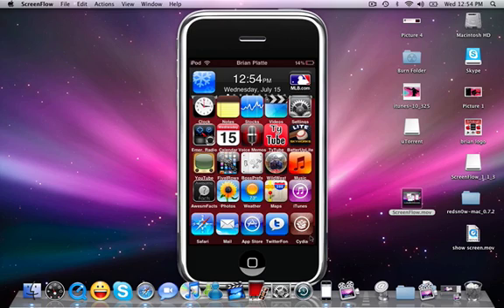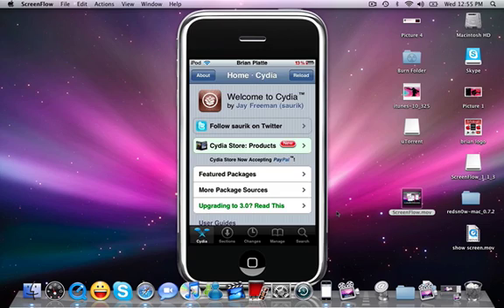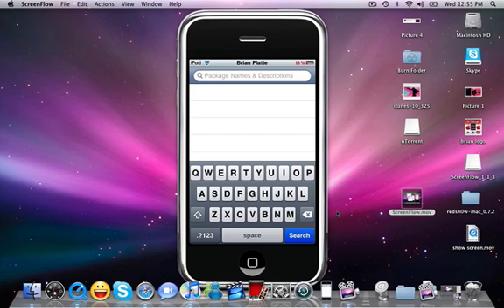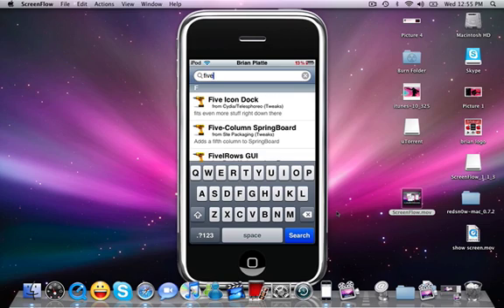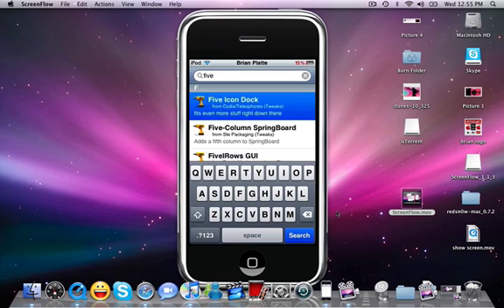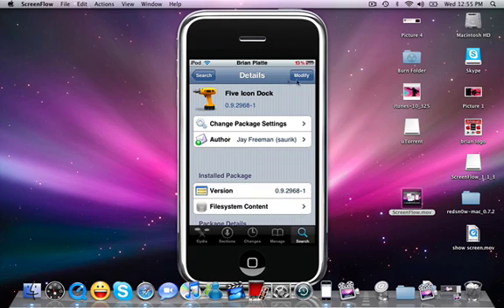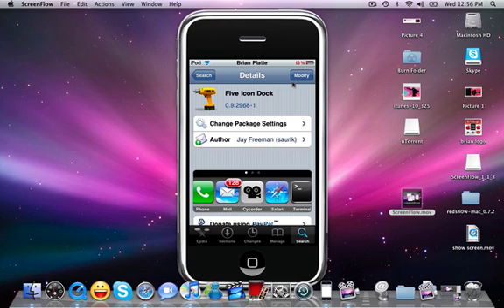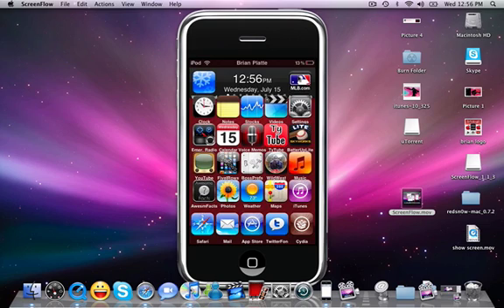How To Get 5 Applications In Your iPod/iPhone Dock On 3.0 Firmware!